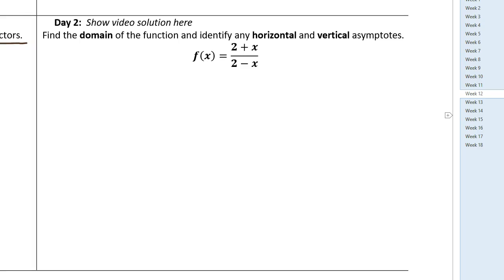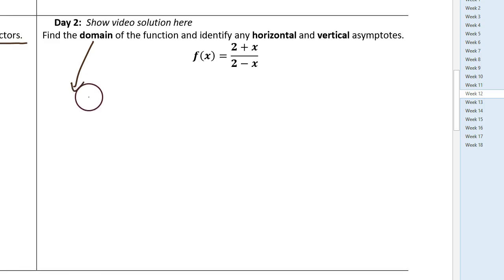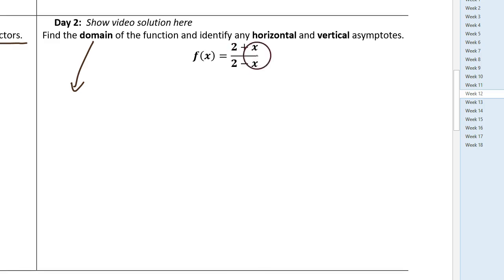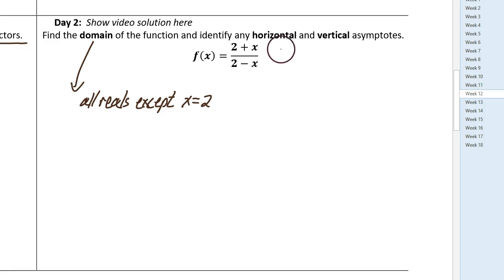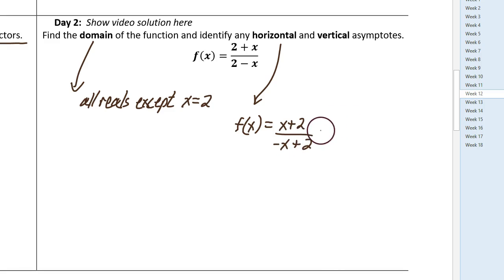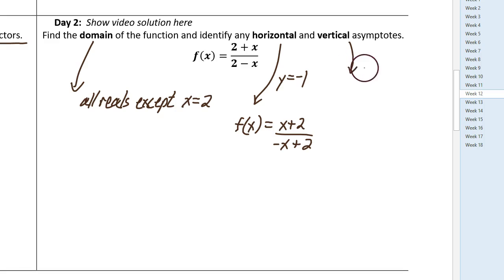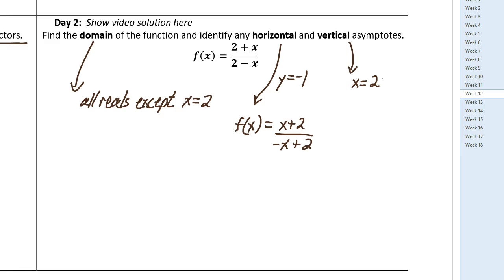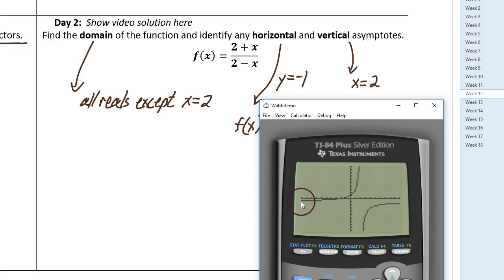Week 12 Day 2